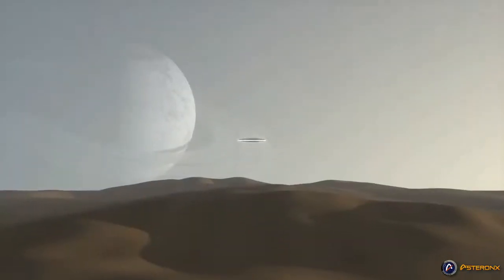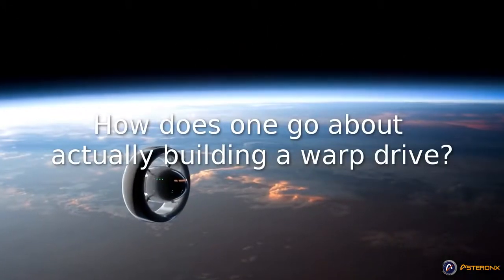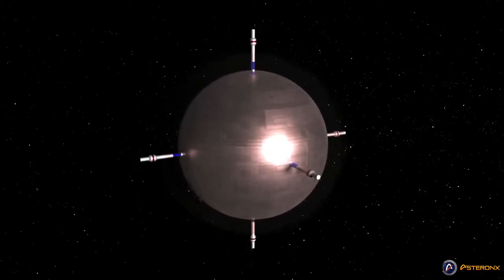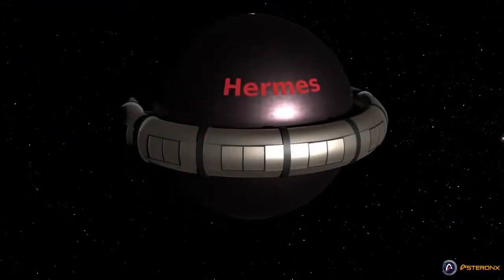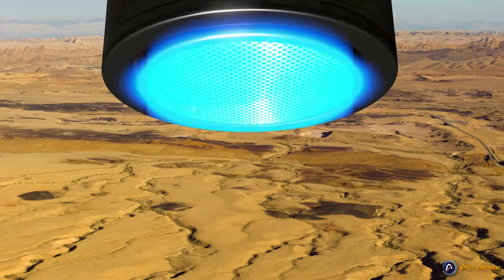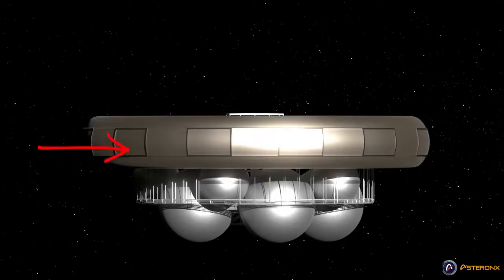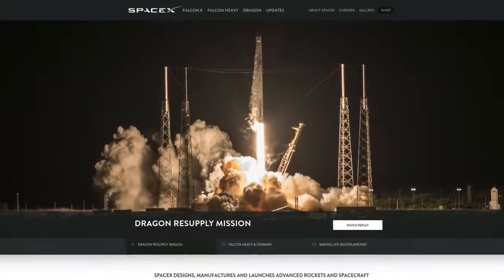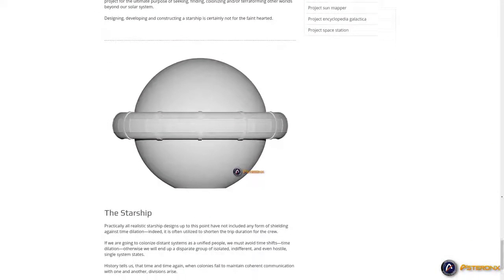Building a Warp Drive AsteronX